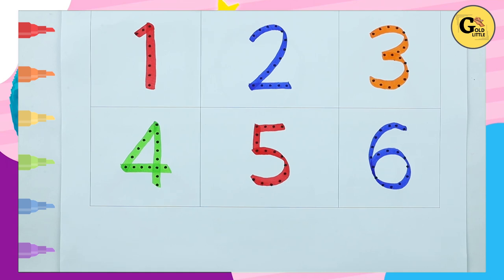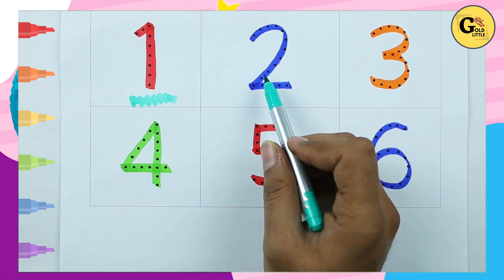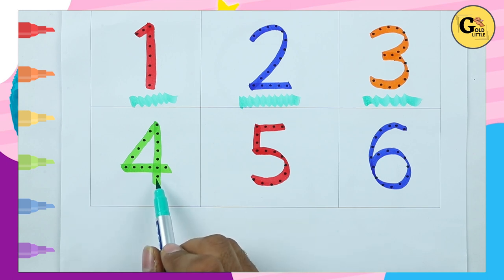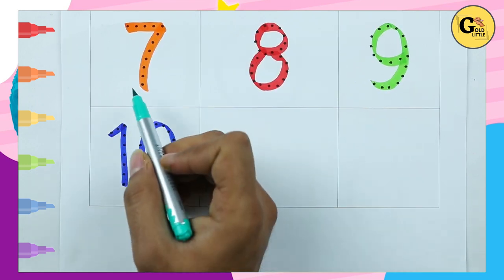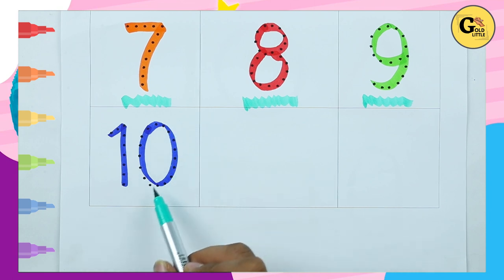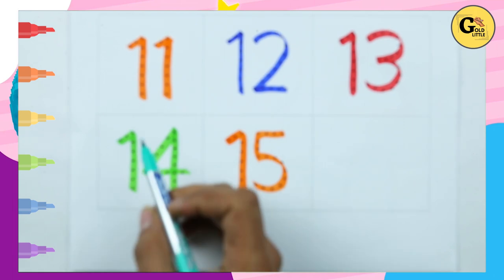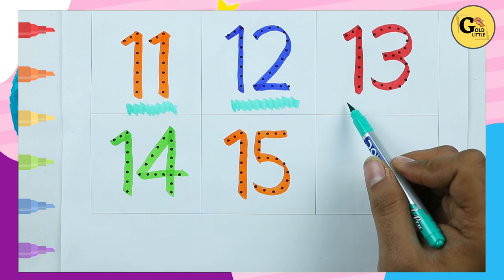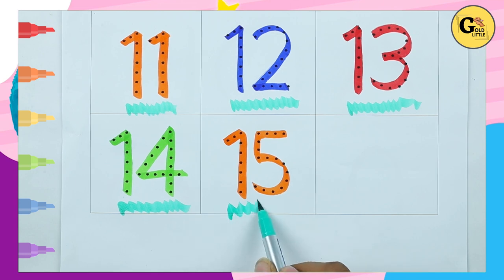Learn 1 to 15 number and recognize colors | counting number learn